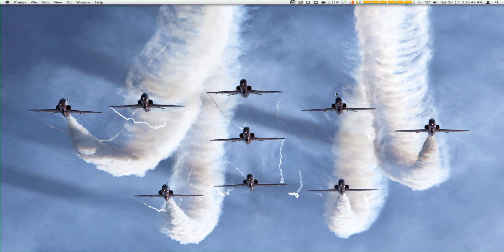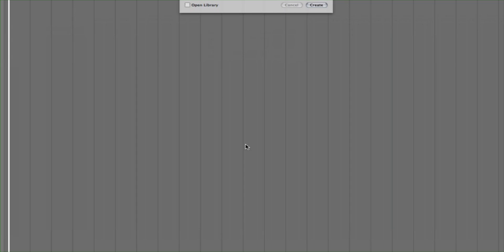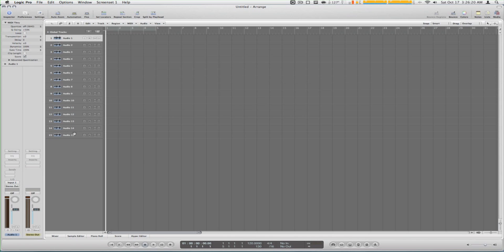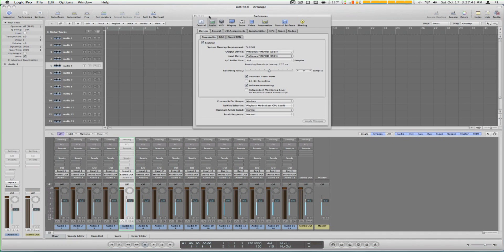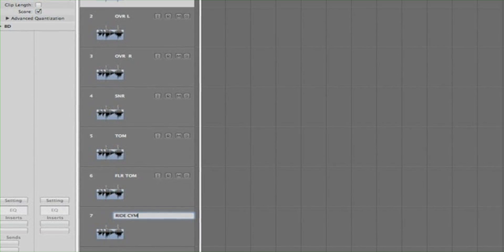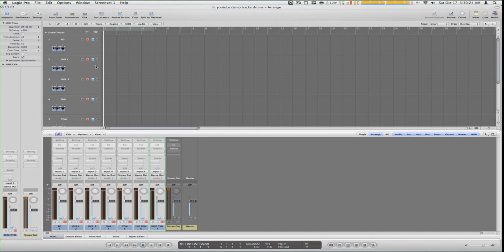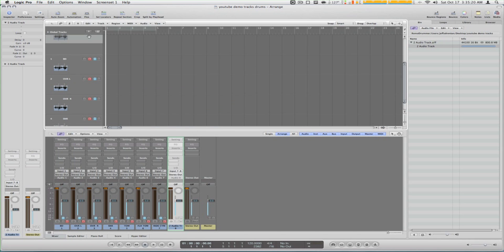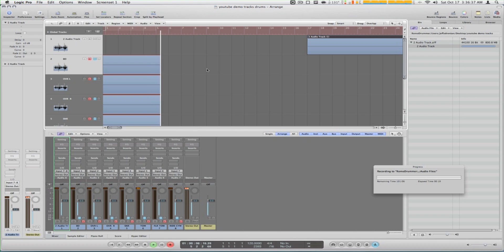LOGIC PRO: simultaneous tracks setup PART 1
part 1 we learn how to add simultaneous tracks into Logic Pro for a live session or just recording separate tracks for an album and such